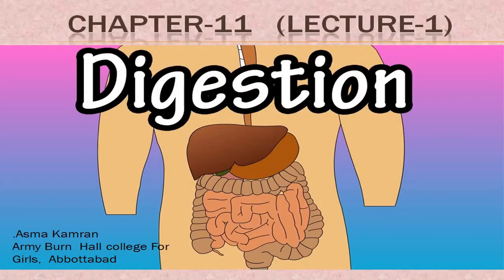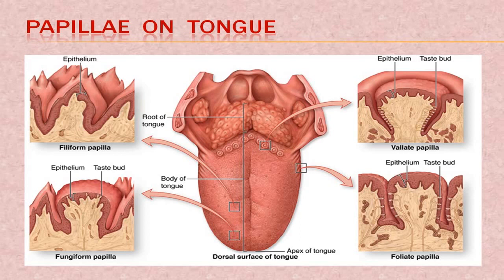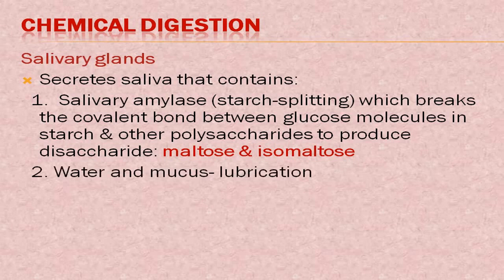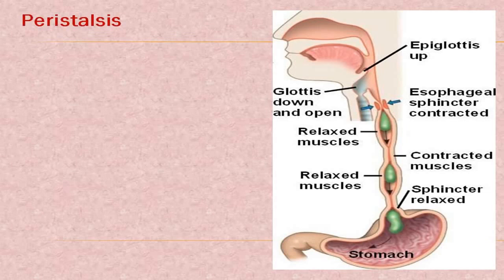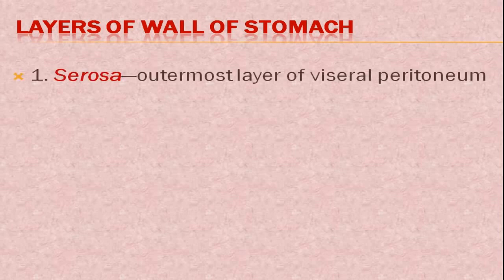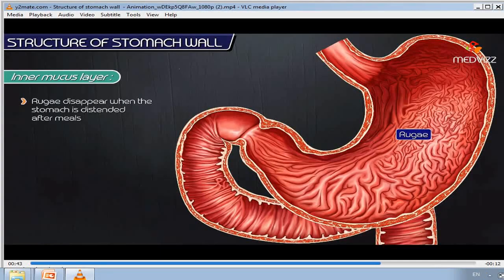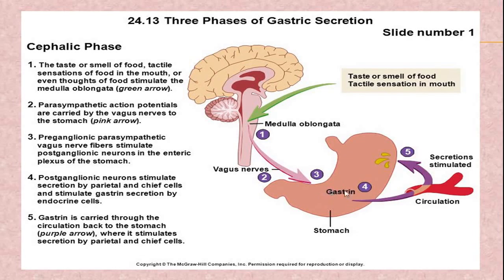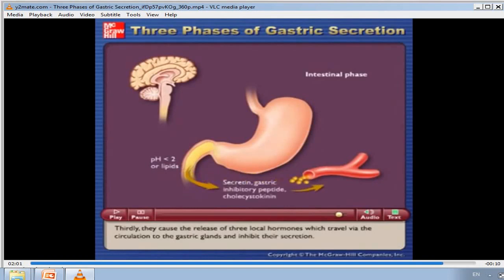HSSC I Biology Lecture 17 Digestion Fbise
Digestion,
Alimentary Canal, Structure and Function,
Oval Cavity,
Pharynx,
Swallowing,
Oesophagus Structure and Function,
Secretion of Gastric Juice,